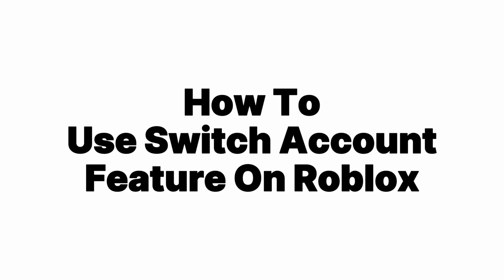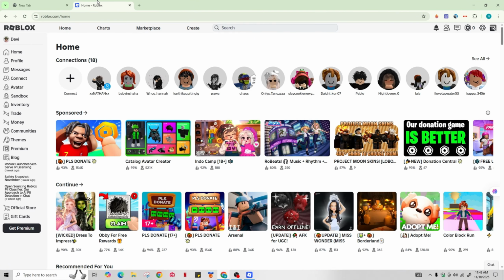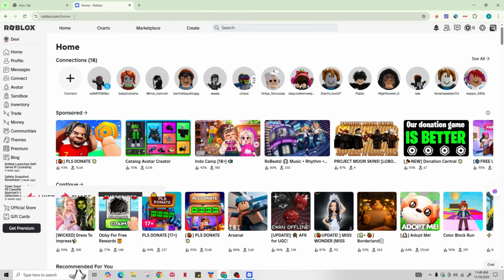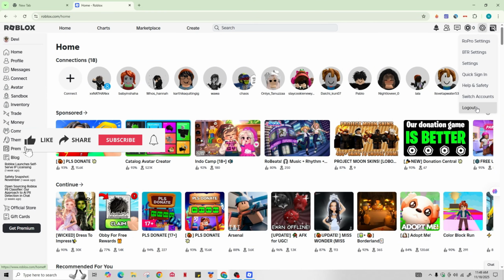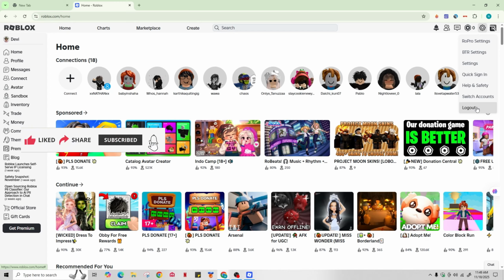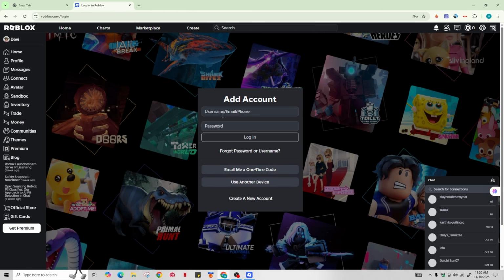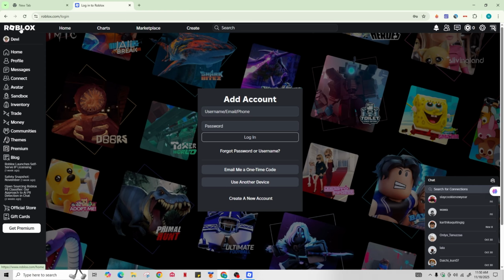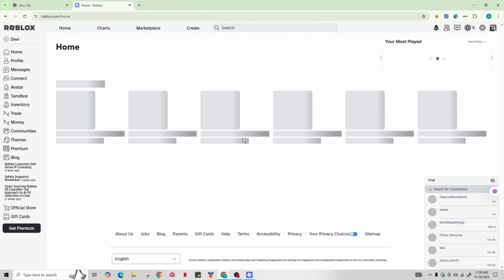How To Use Switch Account Feature On Roblox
Want to switch between multiple Roblox accounts easily without logging out every time? 🎮🔄 This step-by-step guide will show you how to use the Switch Account feature on Roblox in 2025 so you can move between your accounts smoothly and safely.

What You’ll Learn in This Video:
✅ How to use the Switch Account feature on Roblox (mobile & PC)
✅ How to add and remove multiple Roblox accounts
✅ Fixing common issues when switching accounts
✅ Safety tips to keep your Roblox accounts secure

Whether you manage alt accounts for gaming, development, or testing, this tutorial will help you switch Roblox accounts without hassle.

📌 Chapters:
⏱ 0:00 - Introduction
⏱ 0:15 - How To Use Switch Account Feature On Roblox